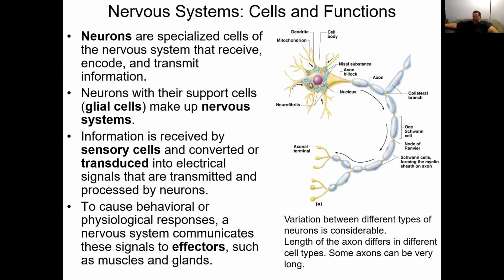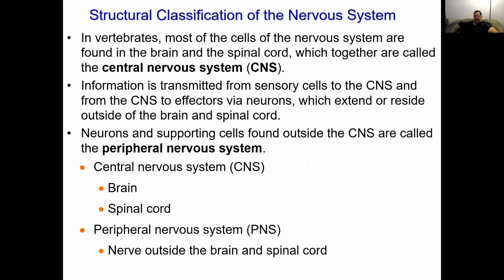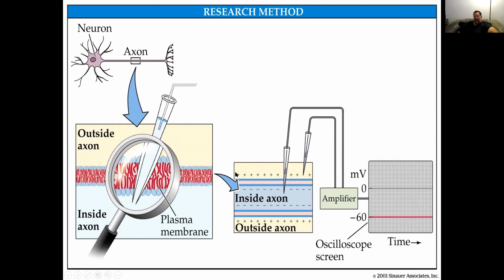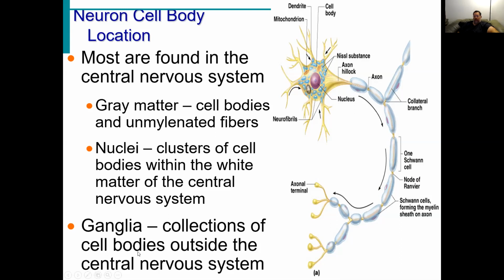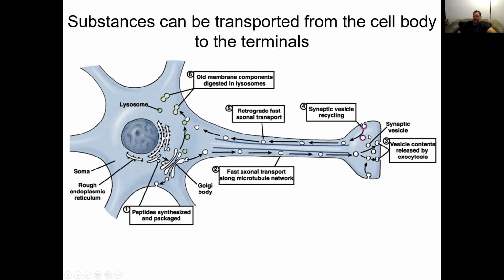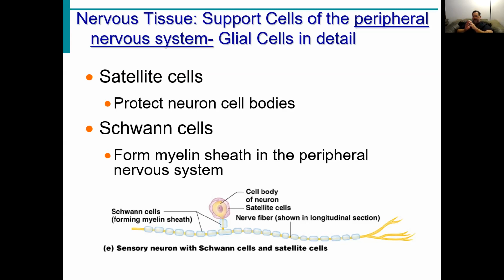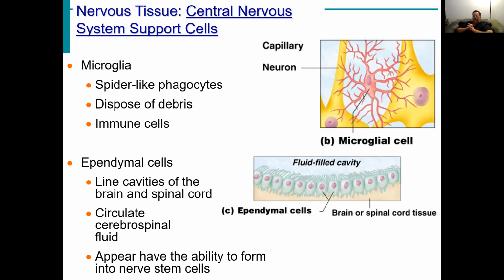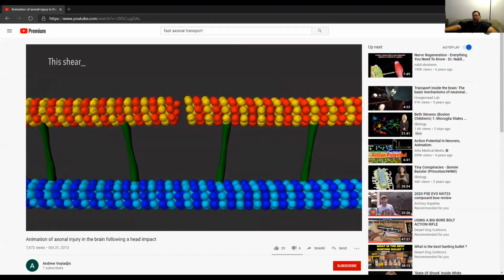Animal Physiology Lecture 5 - Introduction Neurons and Glial Cells